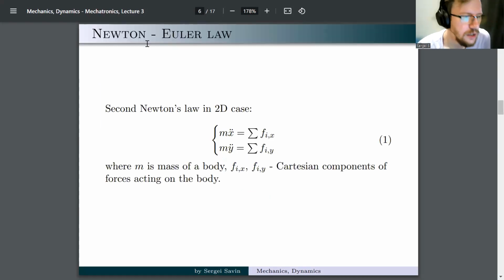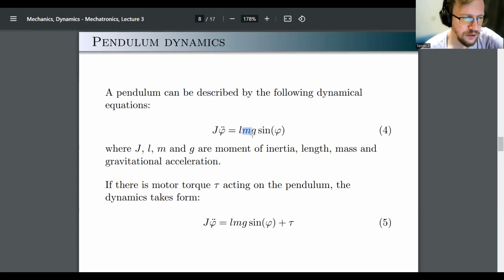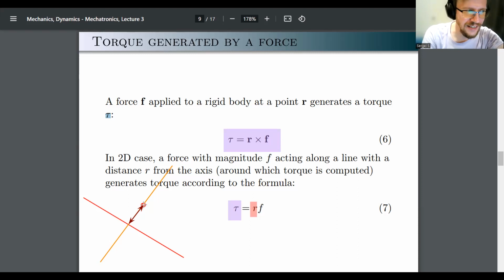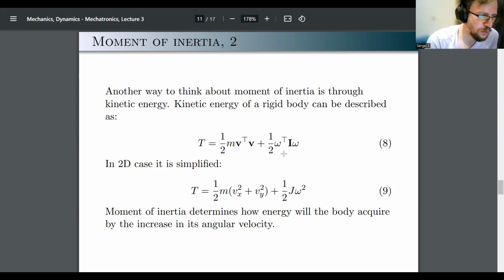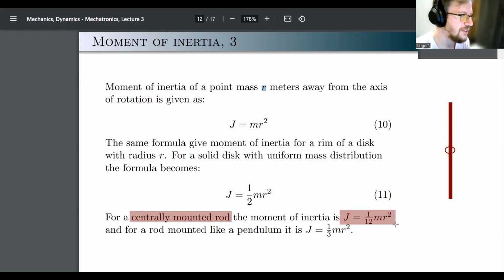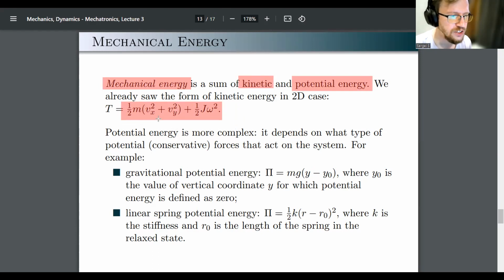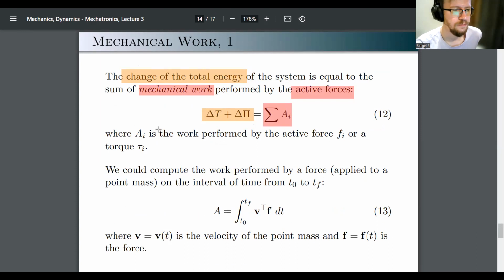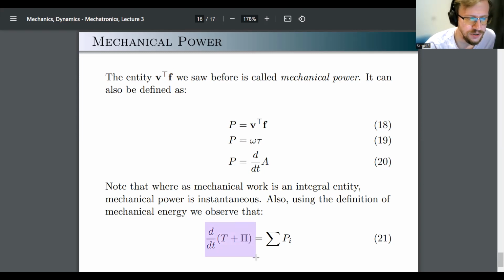Mechatronics 2023, lecture 3 | Mechanics, Dynamics